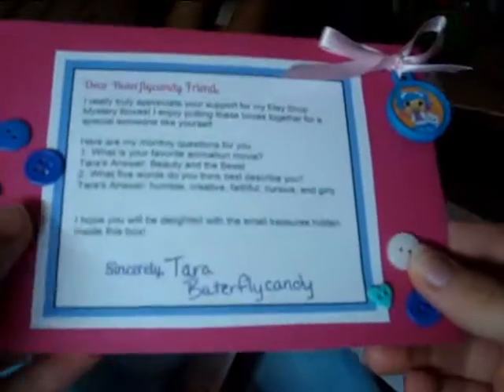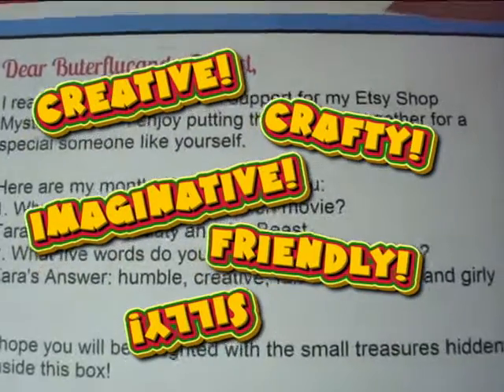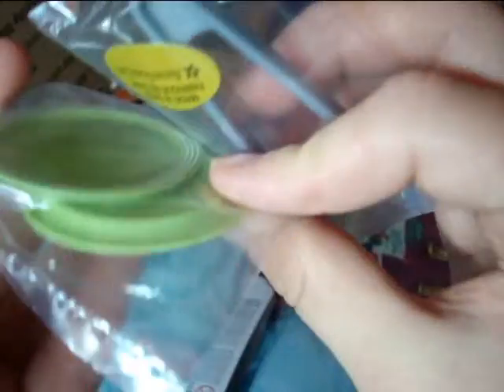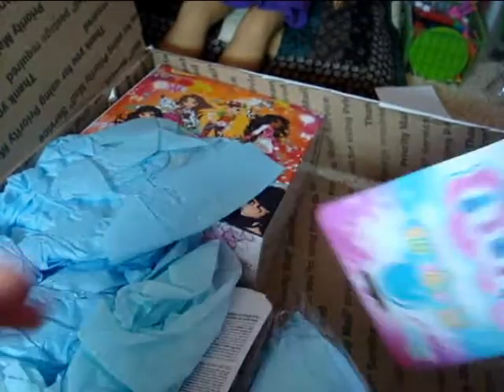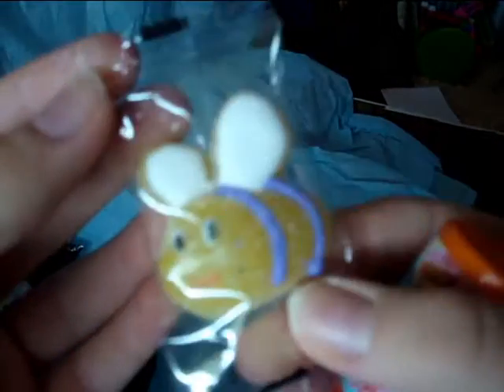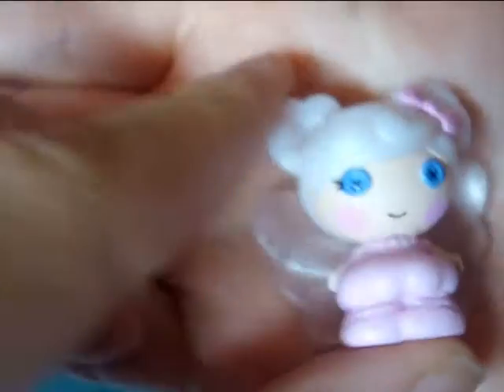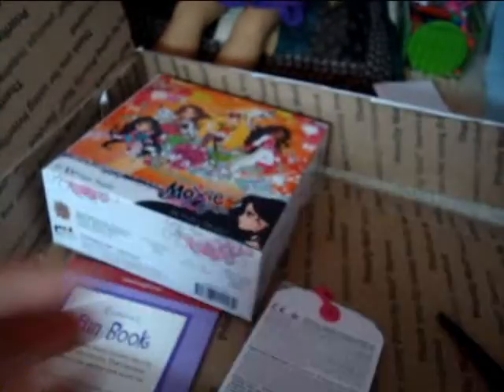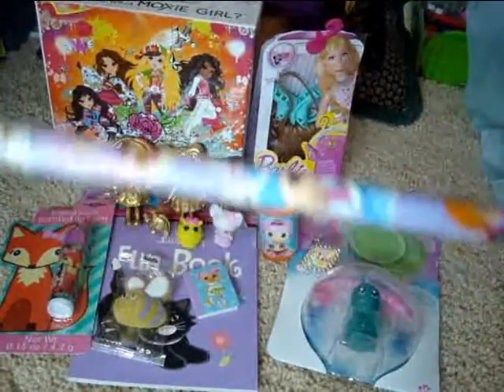Opening a September Buterflycandy Mystery Box!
Hi!

Today I am SUPER excited to be opening my very first Buterflycandy mystery box! I had a ton of fun opening this package. :) I'm so glad I bought it and if you haven't bought one yet, it is for sure worth more than the price!

Until next time! :D

~Pixie Studios